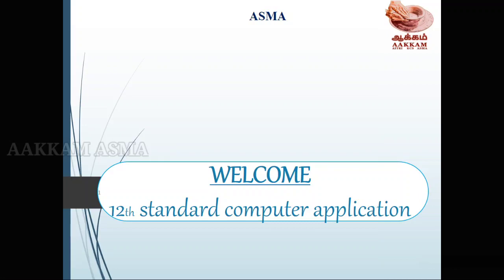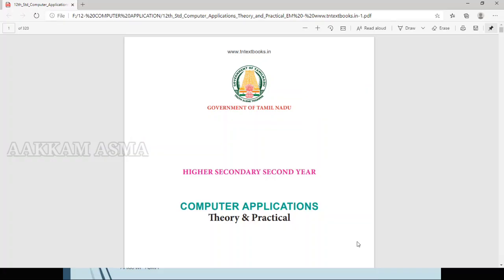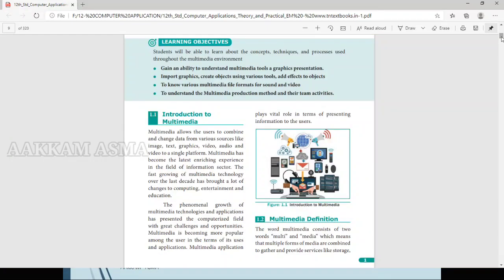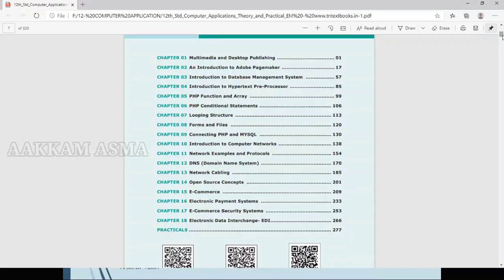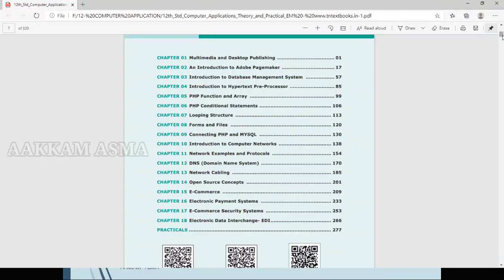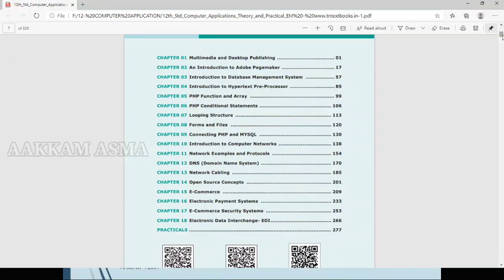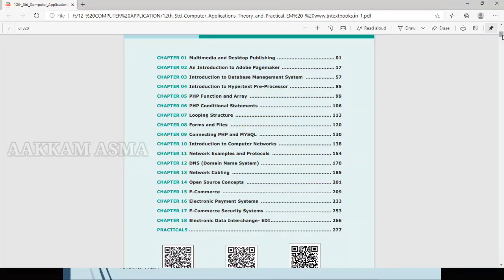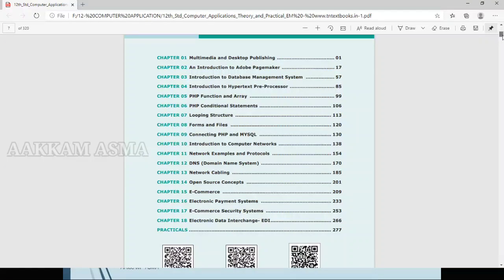12th Computer Application | Chapters Introduction | சுலபமா படிக்கலாம் .. | EM | Aakkam Asma ..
12th Computer Application | Chapters Introduction | சுலபமா படிக்கலாம் .. | EM | Aakkam Asma ..